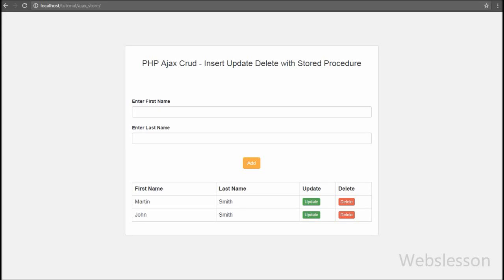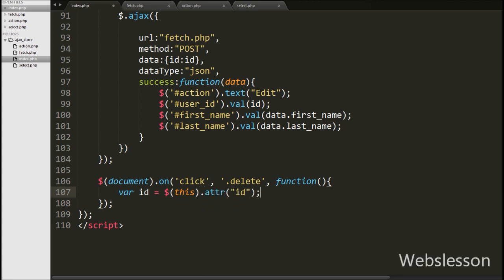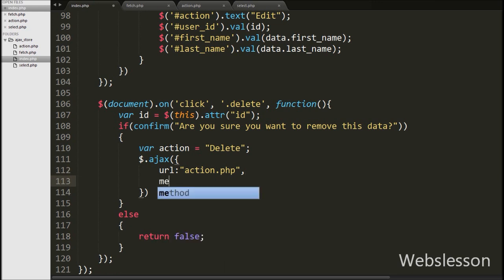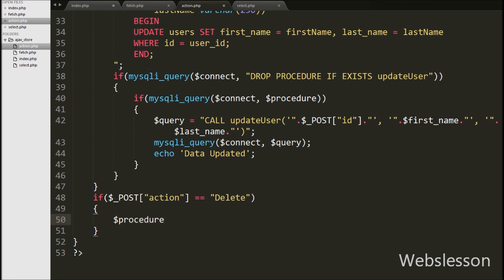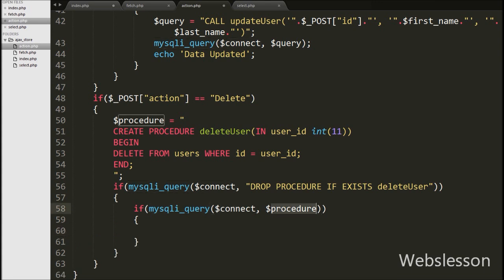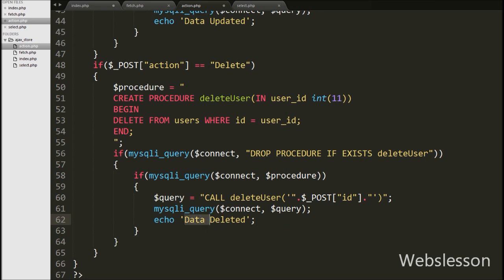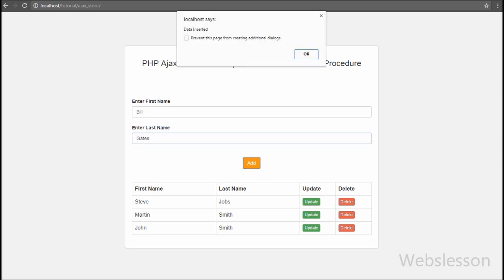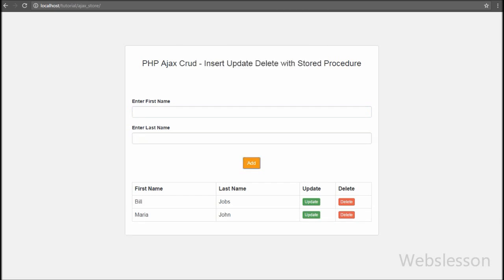PHP Ajax Crud - Insert Update Delete with Stored Procedure 4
If you are looking for how to delete mysql table data by using stored procedure in php script with Ajax Jquery. In this video you can how to delete data from table by using stored procedure which have been create in php script and this php script has been called by Ajax method. Here we have remove data from table without page refresh this is because we have use Ajax request for delete data by using Stored procedure. Source Code - Source Code